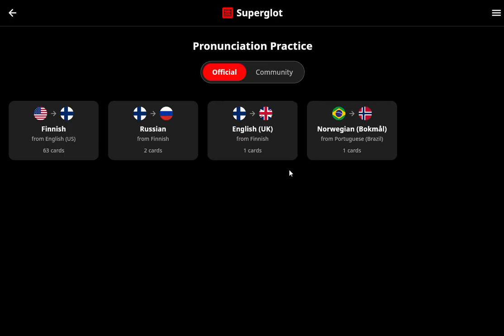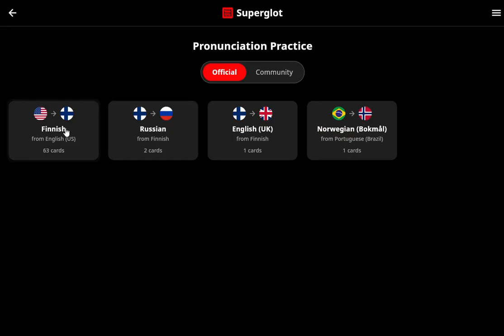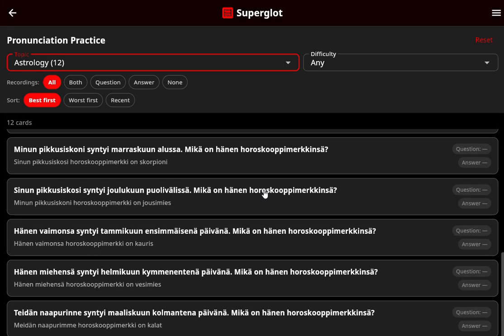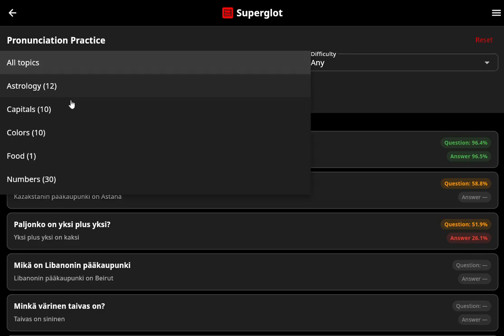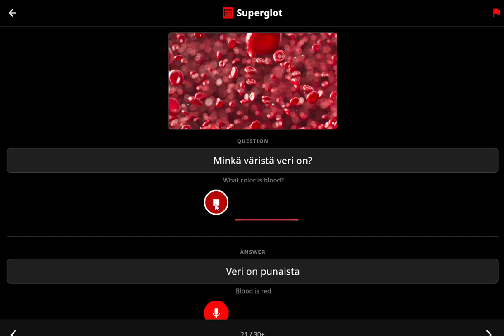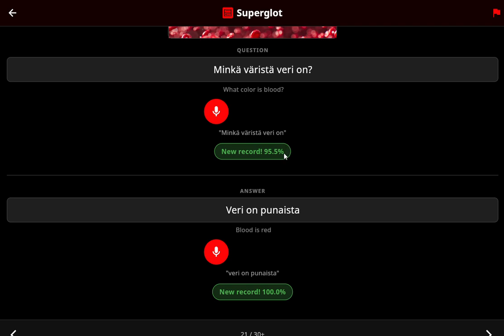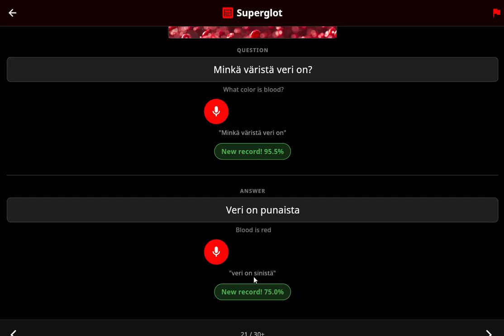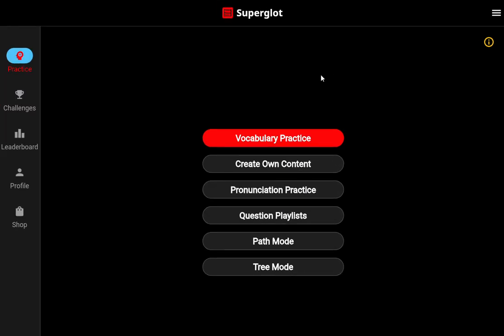Pronunciation Practice Mode in Superglot App | How It Works?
A demo explaining how the pronunciation practice mode works. Join the waiting list if you want to test it yourself.